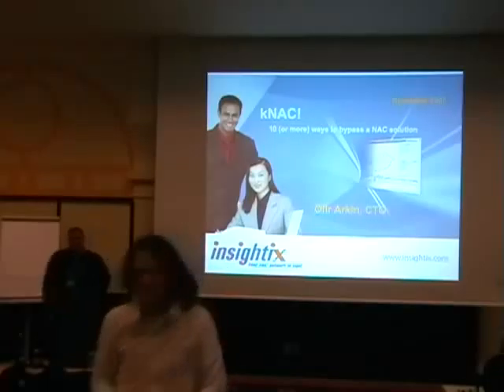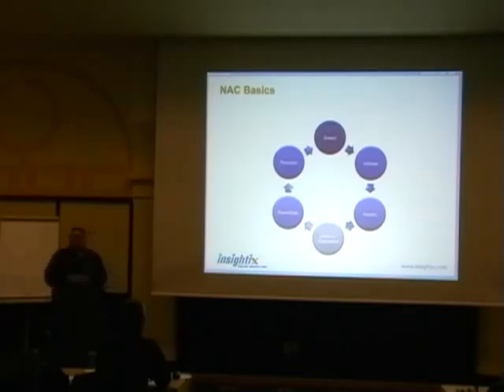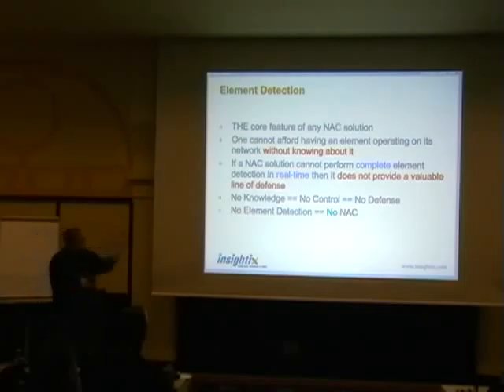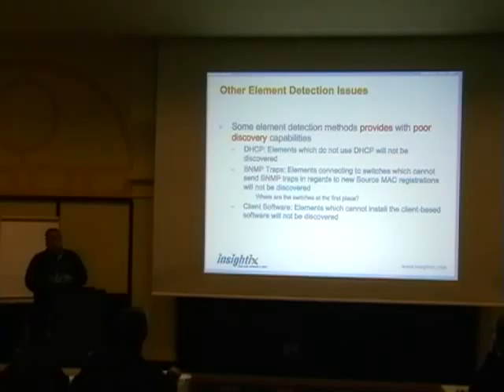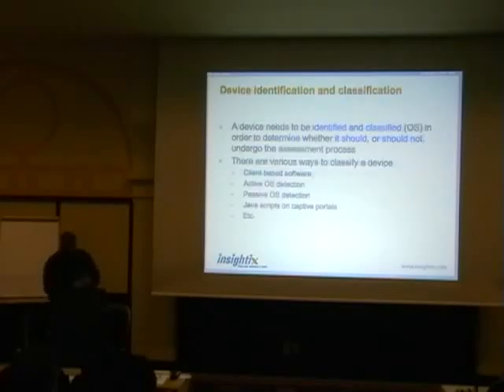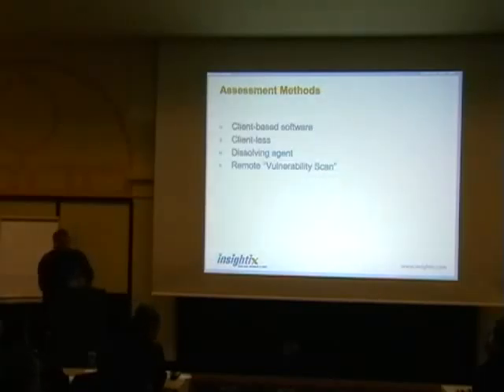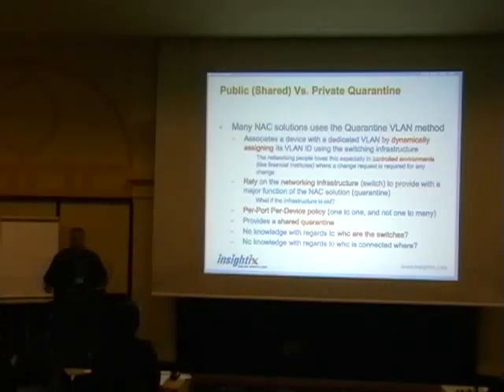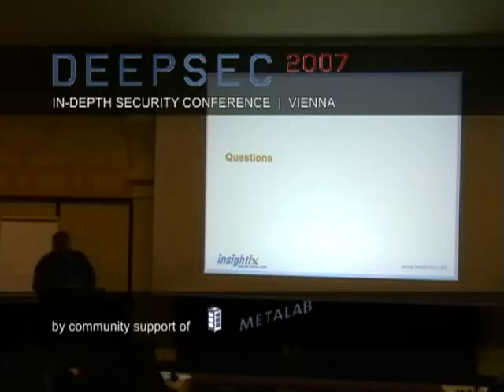DeepSec 2007 kNAC!